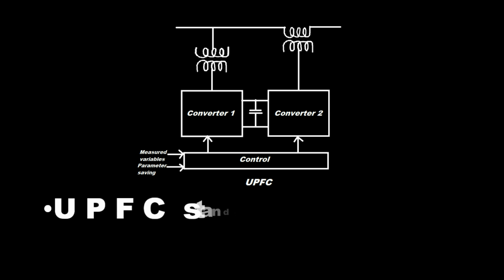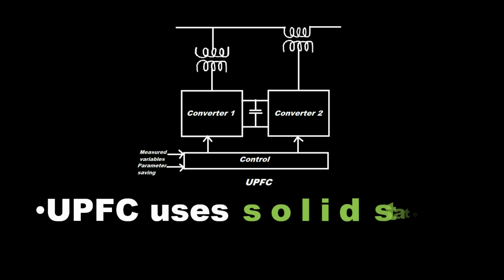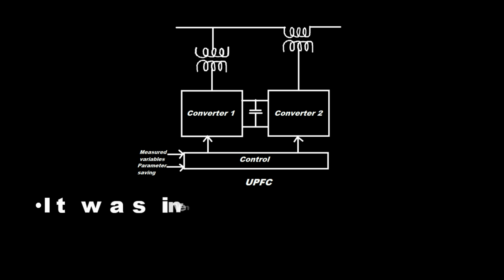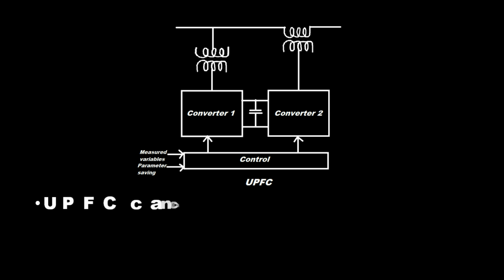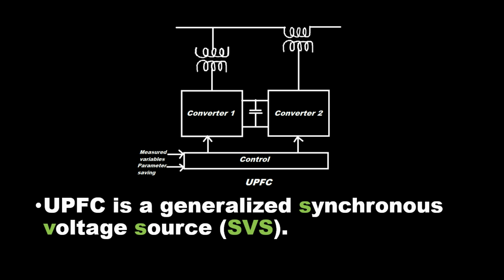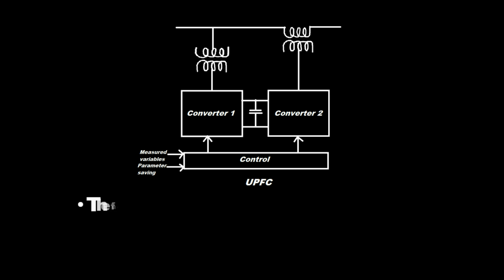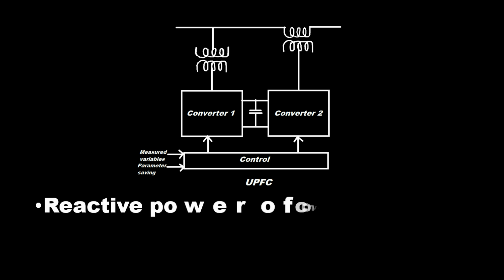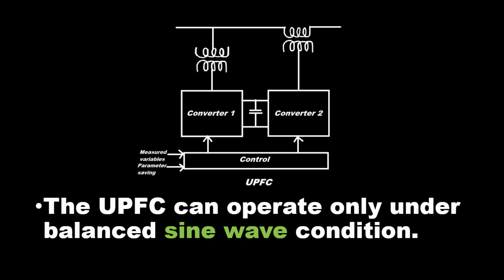Unified Power Flow Controller (UPFC) | Electrical Engineering